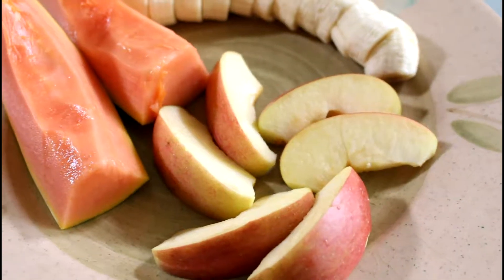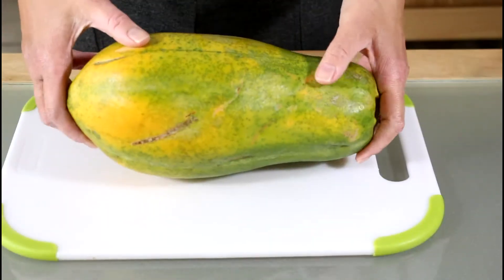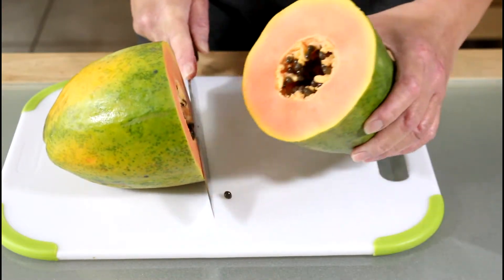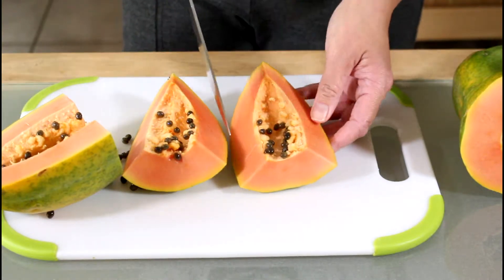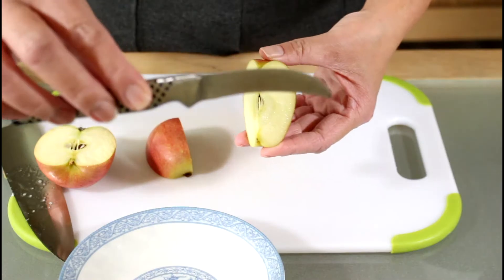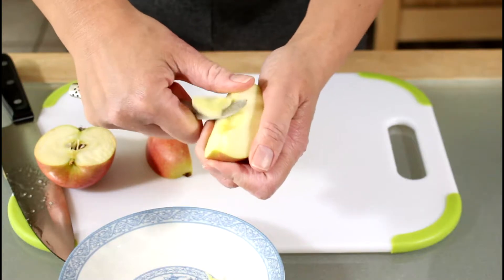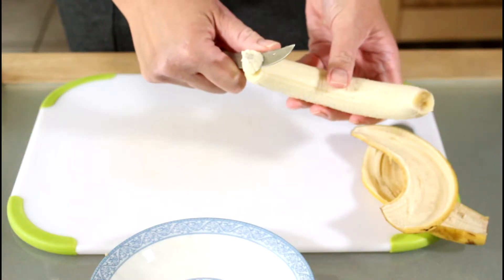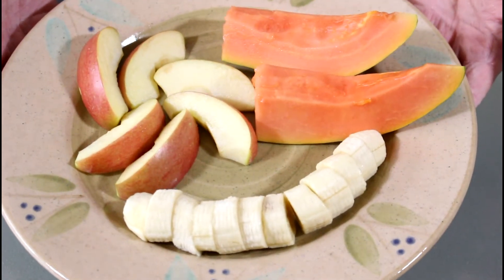Fruit Plate Power Breakfast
A delicious raw, whole food, plant-based breakfast minus the cooking.